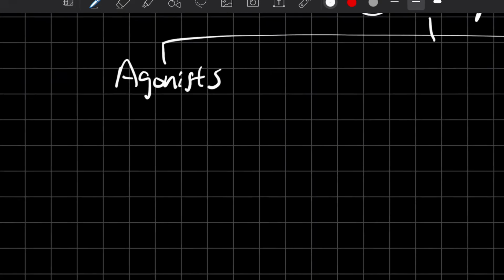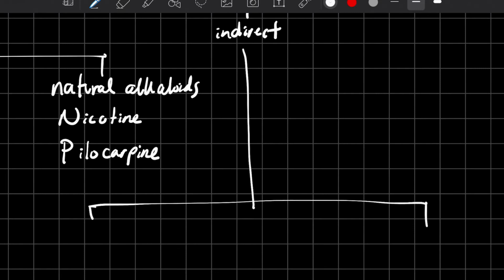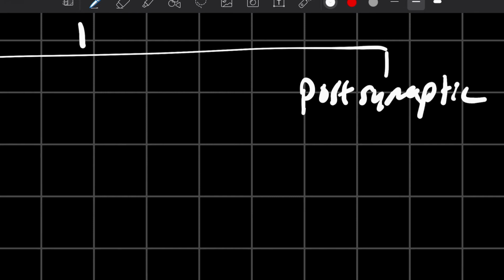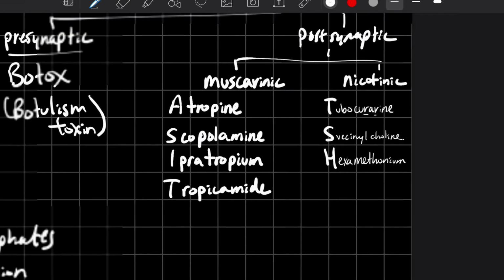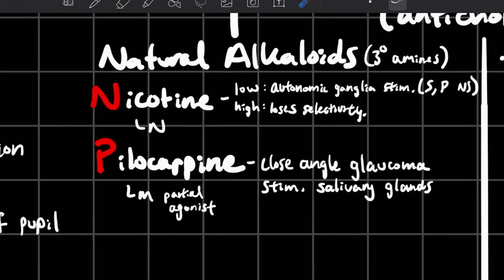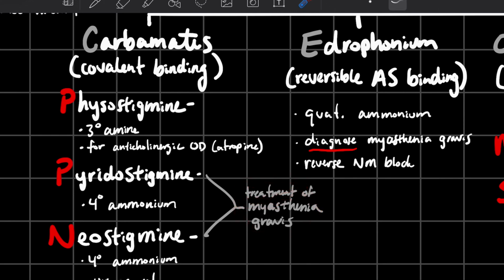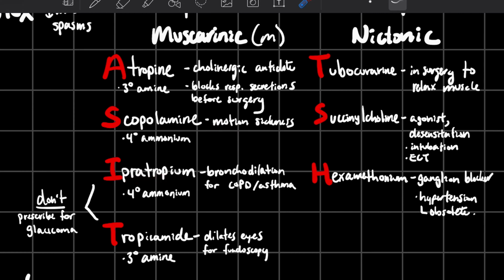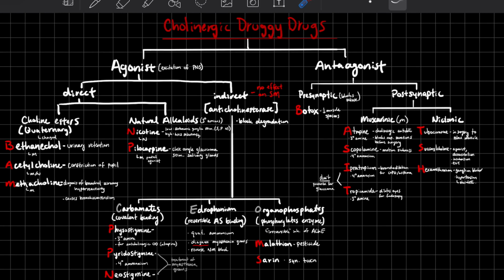Cholineric Drugs!!!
Druggy drugs